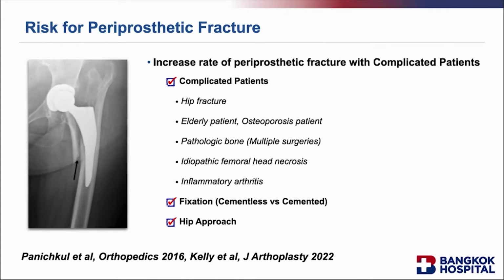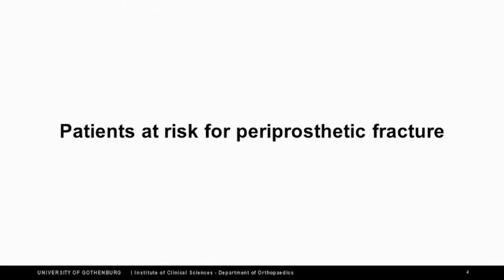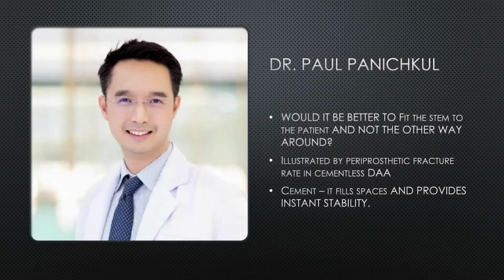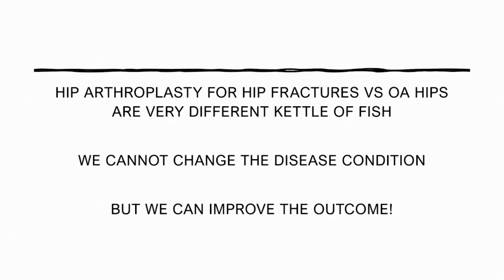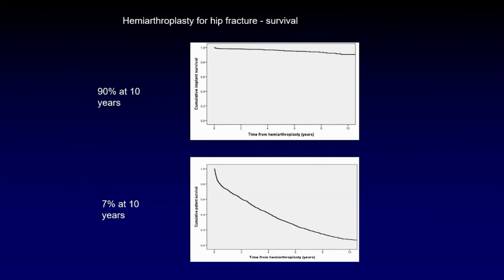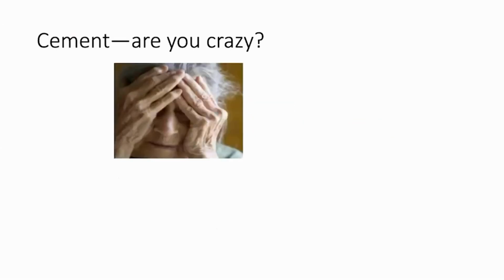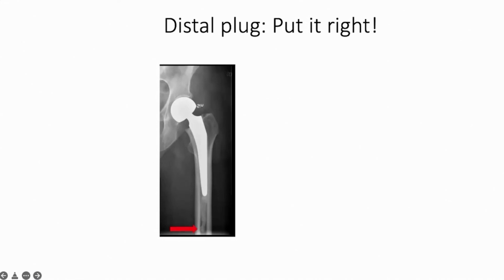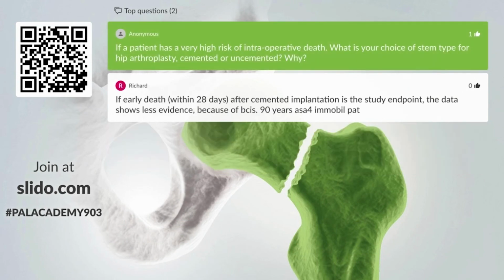Palacademy | How can We Improve Hip Arthroplasty Outcome in Osteoarthritis and Hip Fracture Patients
An international faculty of Asian and European arthroplasty experts share their experiences and assess options to reduce the risk for complications like periprosthetic fractures or periprosthetic joint infections.

In cooperation with PALACADEMY®, by Heraeus Medical we present a multi-hub event which raises the question how to improve hip arthroplasty outcome in osteoarthritis and hip fracture patients. Check out the more details about the event and scientific chairs

About Us:
Winglet Education is The Netflix for Doctors and HCP. Premium platform for CME accredited TV events and medical education in Netflix formats. Join our fast-growing community and learn from world's leading experts